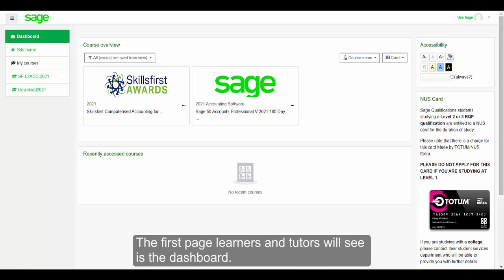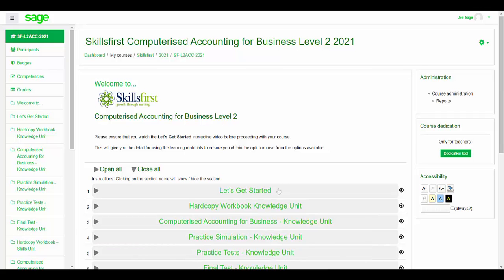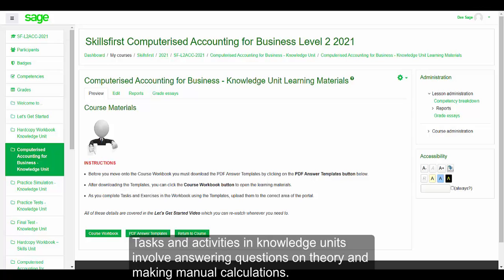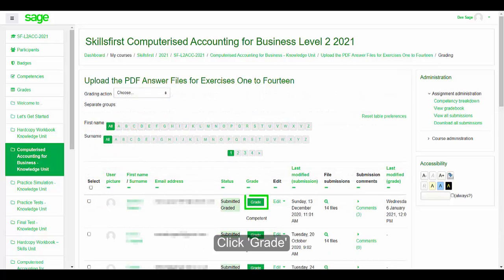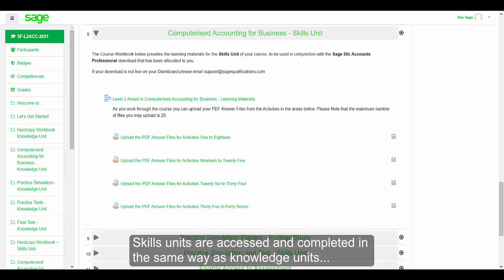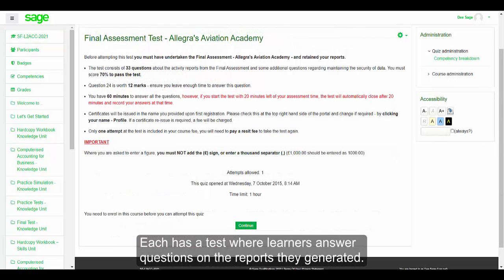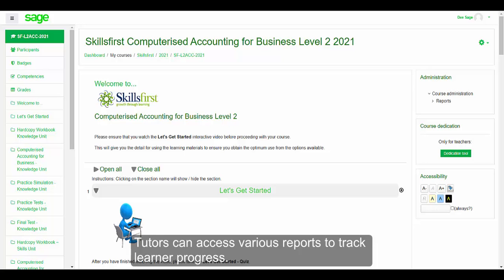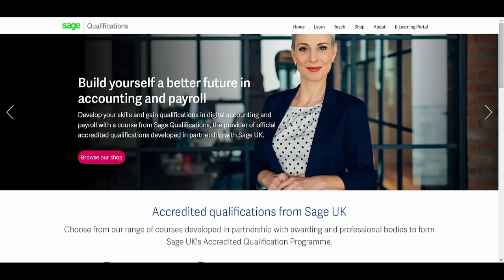Quick Tutor Guide to the Sage Qualifications Portal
A short video guide for tutors on how to use the Sage Qualifications online learning portal.